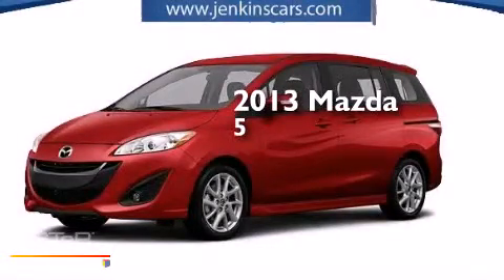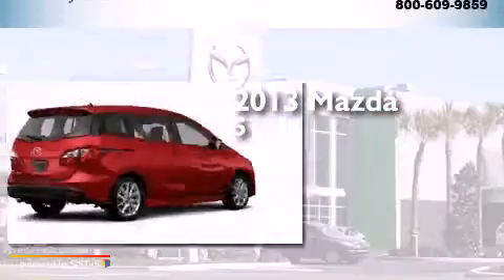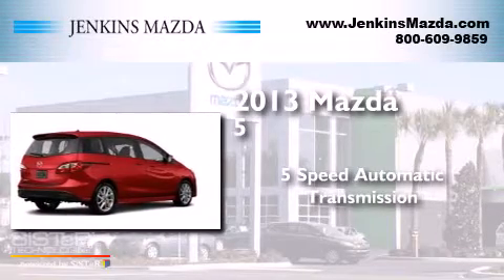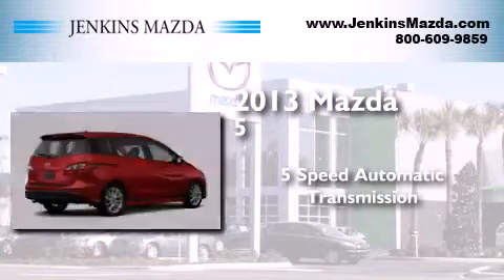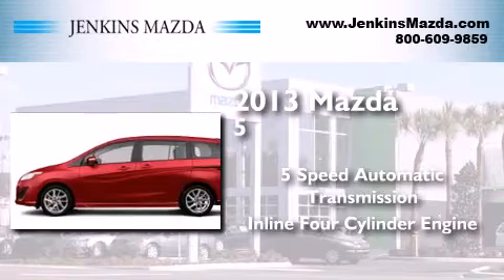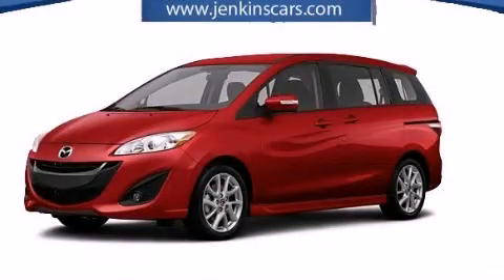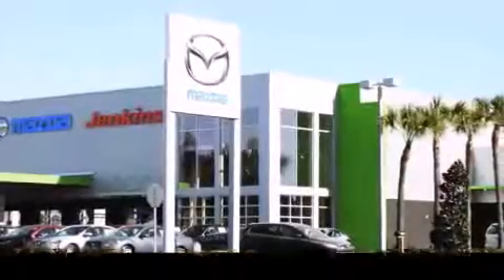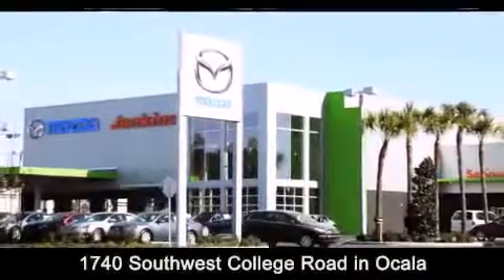2013 Mazda Mazda5 Ocala FL 34474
Click here for price : JenkinsMazda.vshoc.com/4zwduq?vin=JM1CW2DL6D0160918 We have been honored to serve the Ocala FL area , we promise that your experience at our dealership will exceed your expectations ! Year : 2013 Make : Mazda Model : Mazda5 Engine : Gas I4 2.5L/152 Trans . : Automatic Exterior : Zeal Red Mica Interior : Sand Stock : M1382 Jenkins Mazda 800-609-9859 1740 S.W. College Road Ocala , FL 34471